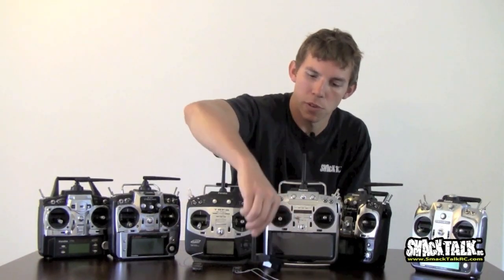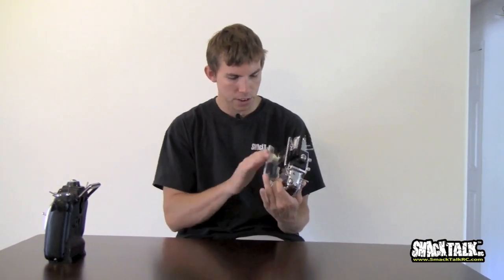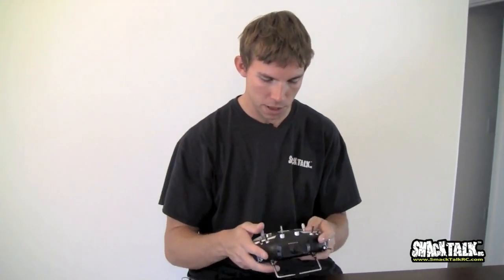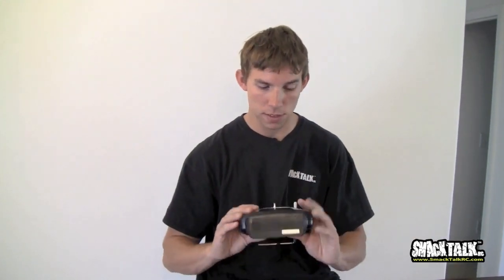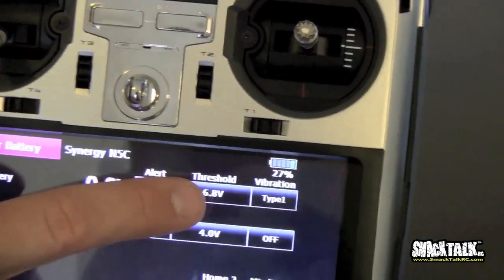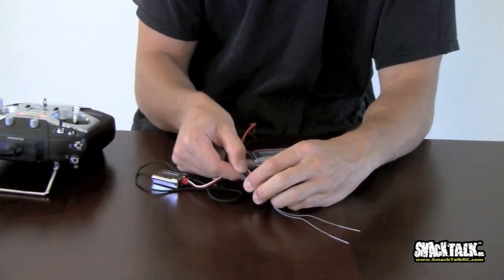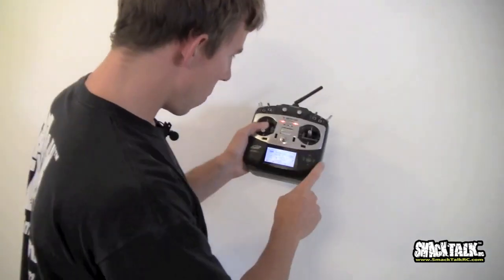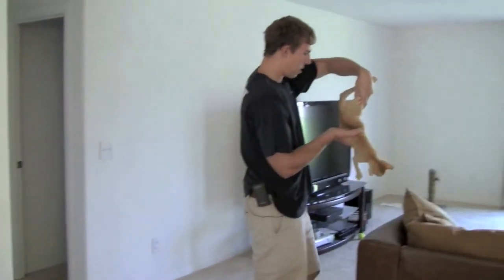SmackTalk RC Episode #26 - Futaba Radios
Bobby walks through the popular Futaba radios, and in particular covers the 8FG and 18MZ.  He covers S-Bus, receivers, telemetry and even shows some "secrets!".